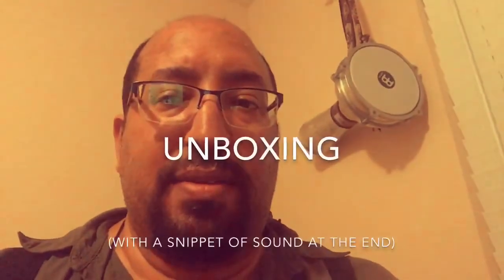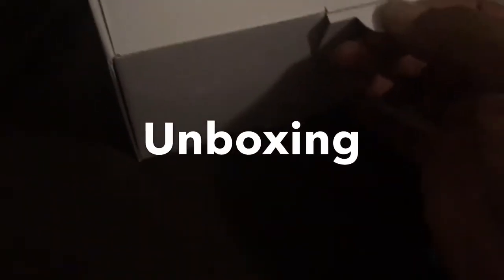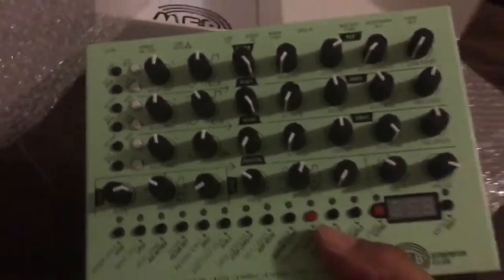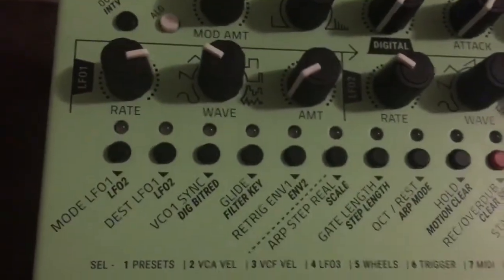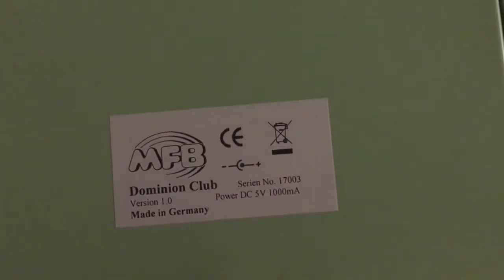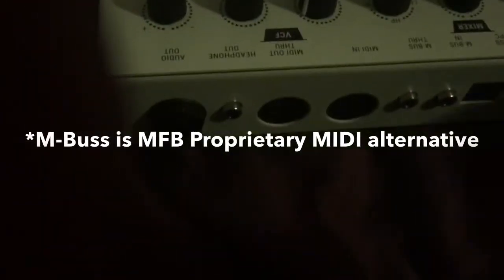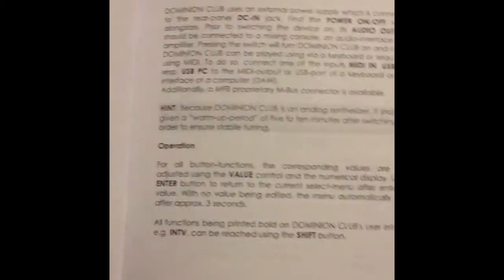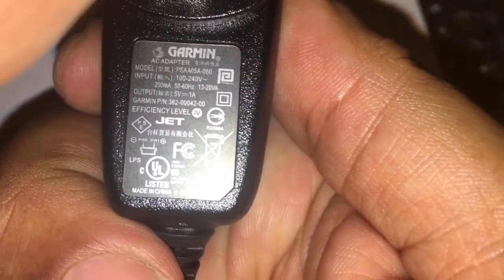MFB DOMINION CLUB UNBOXING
Just got it in the mail, filmed unbox experience, by the time I was able to get sound out of it though, was too late for my neighbors so only the briefest sound clip from headphones.